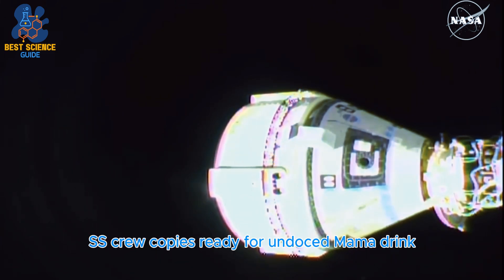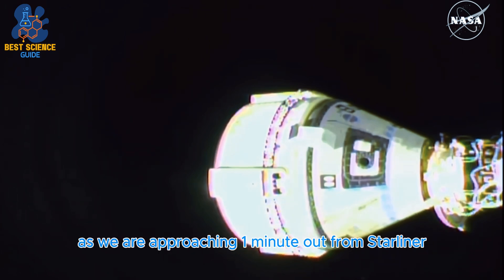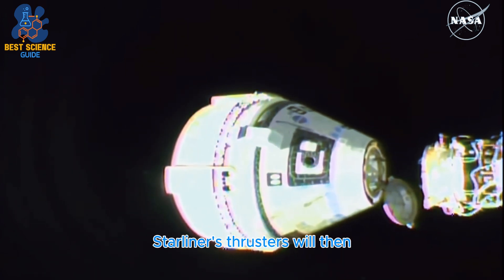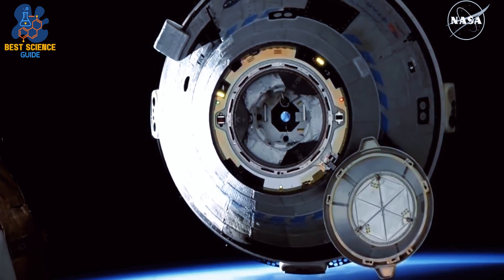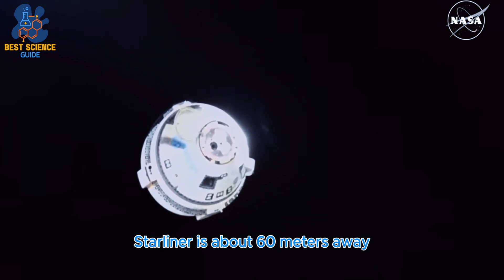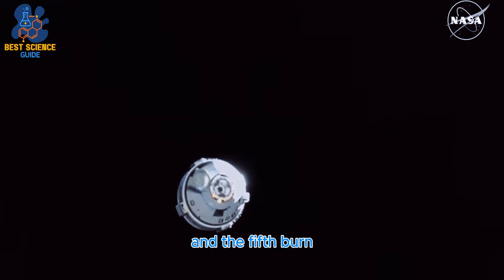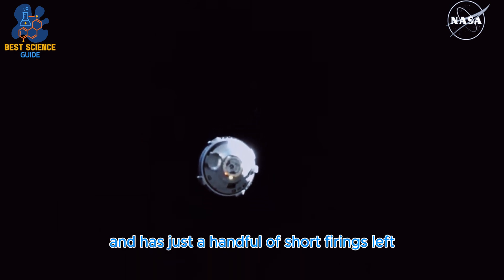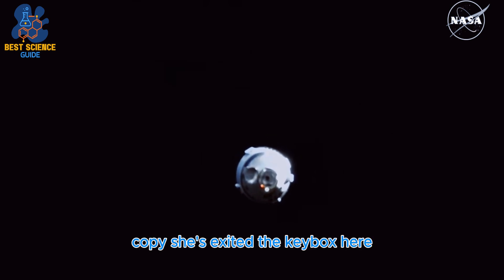Boeing Starliner Undocks from Space Station! Watch the Return to Earth 🌍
The Boeing Starliner spacecraft undocks from the International Space Station without a crew and begins its exciting journey back to Earth! Don't miss this incredible moment as it returns to our planet.